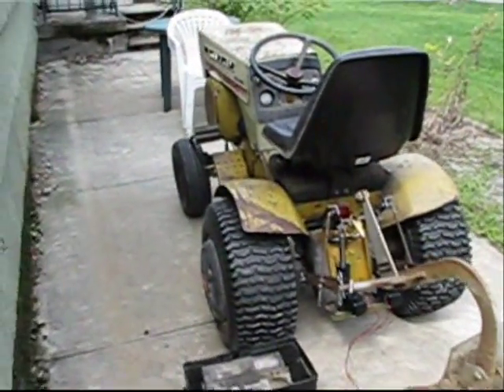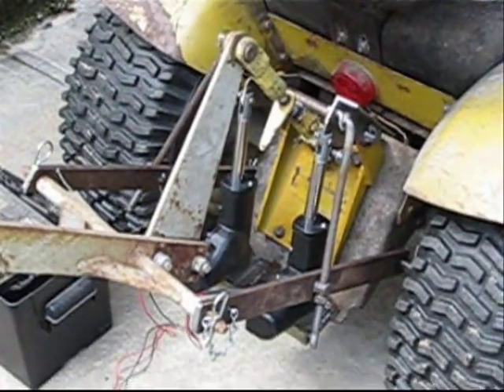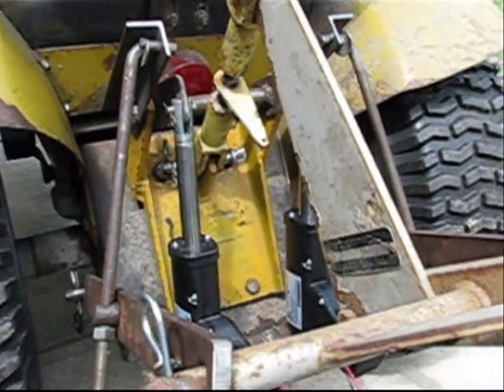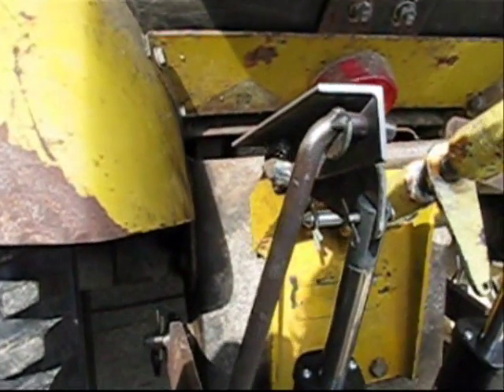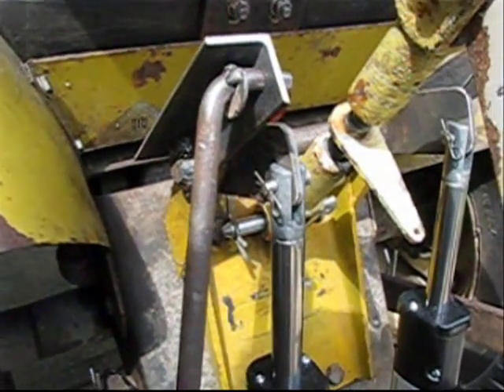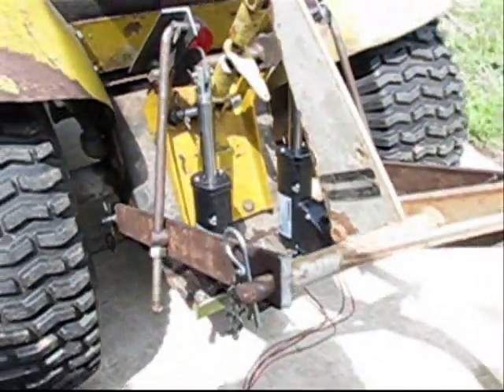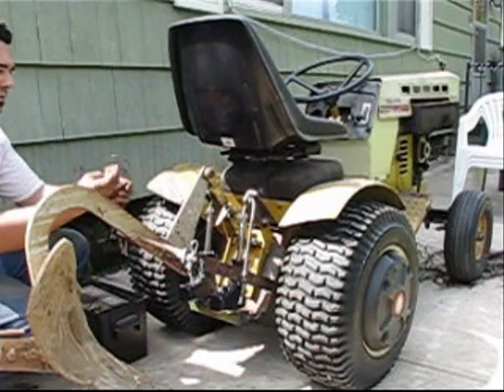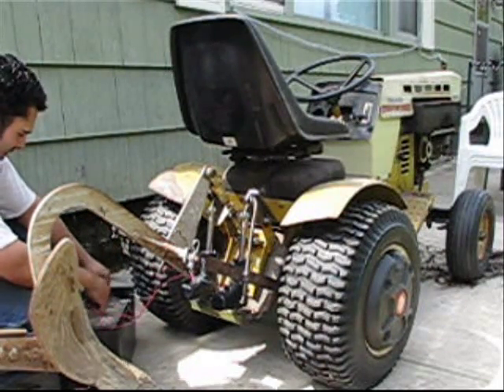Sears Suburbans and customs electric 3 point. Homemade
This is a Sears Electric three point hitch that I made. It has 2 electric actuators on it, with floating side links.